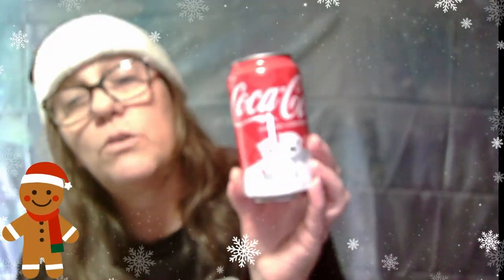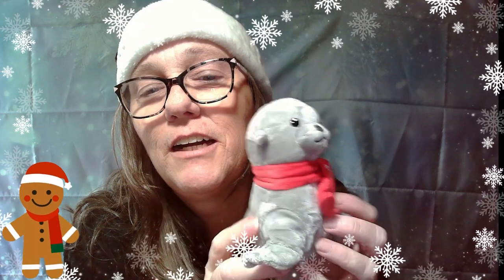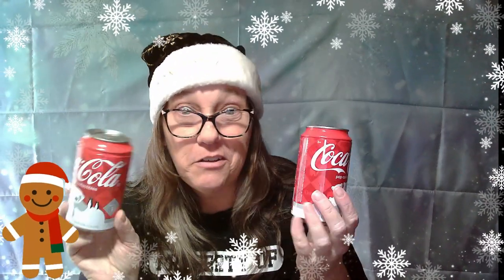Coca-Cola Pop Cans! Mystery Blind 5" Plush Stuffed Animal in 12oz Can. Let's pop 2 of them open